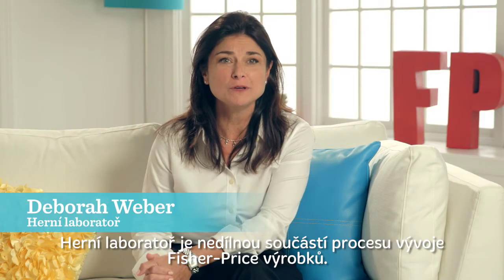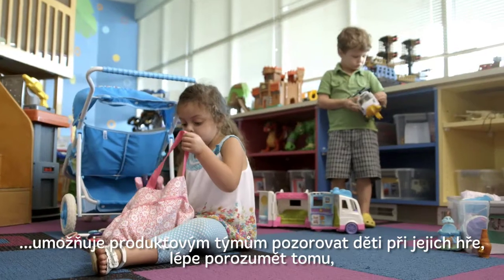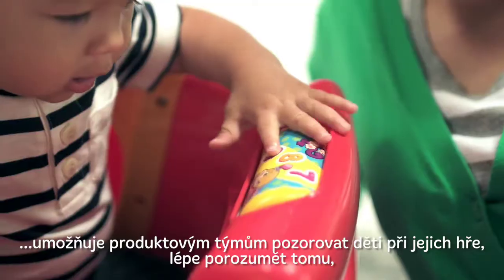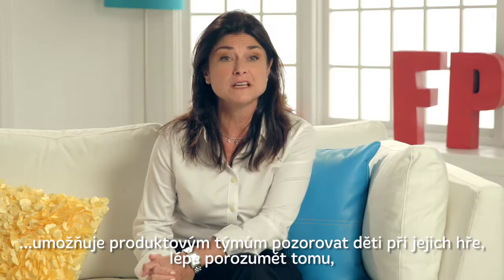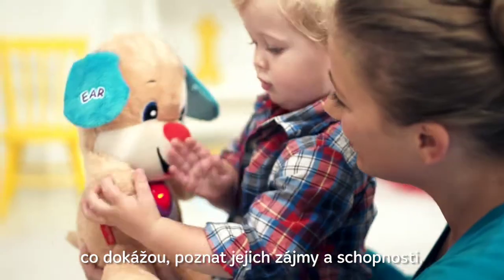V zákulisí navrhování a testování hraček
Kde čerpá návrhář hraček inspiraci? Jak rodiče poznají, že vybraná hračka pro jejich dítě vhodná? Ve společnosti Fisher-Price návrháři úzce spolupracují s naší firemní herní laboratoří a s odborníky na výzkum dětského rozvoje, aby pochopili, jak si děti hrají a jaké mají schopnosti. Všechno je o detailech. „Opravdu se zamýšlíme nad dítětem, které si bude s hračkou hrát,“ říká jeden z návrhářů.